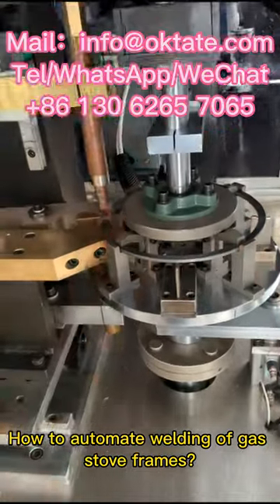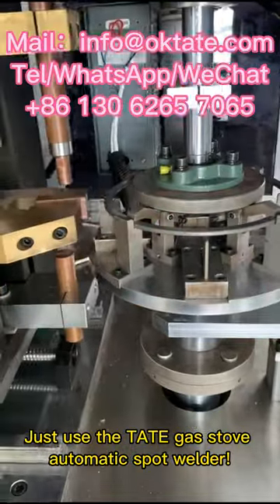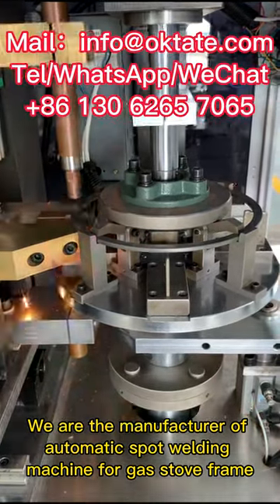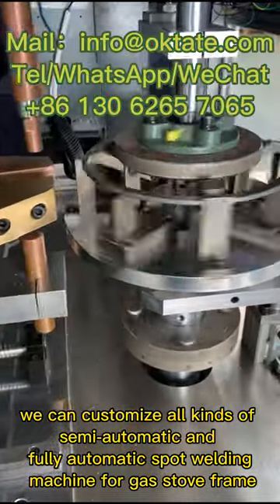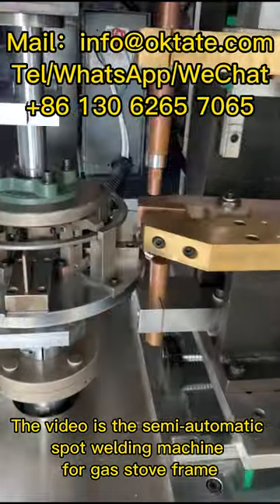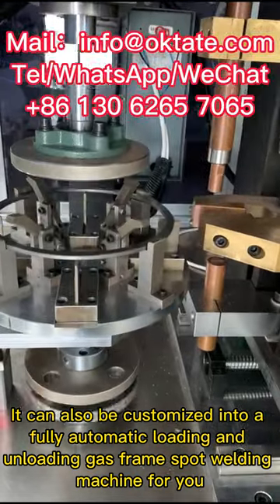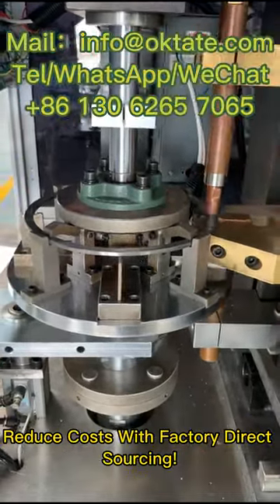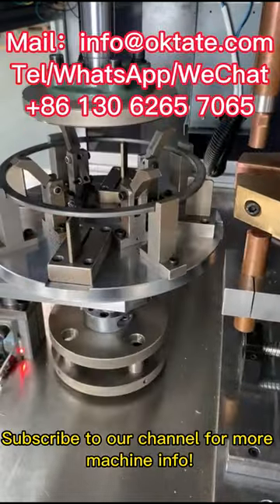How to automate welding of gas stove frames？Just use the TATE gas stove automatic spot welder!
TATE automatic spot welding machine for gas stove bracket spot welding, we are the source manufacturer of gas stove bracket spot welding machine, we can customize all kinds of kitchen utensil bracket automatic spot welding machine for you, and now we are recruiting agents and distributors all over the world.
Jack
Sales Manager